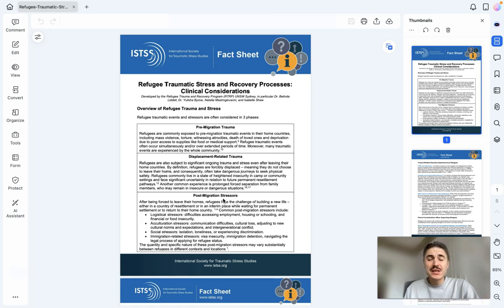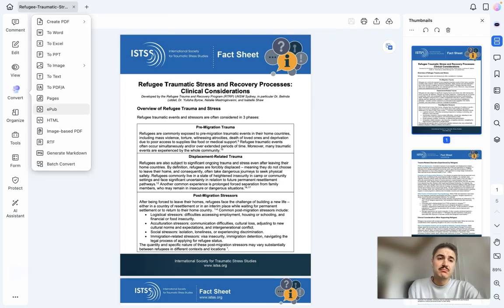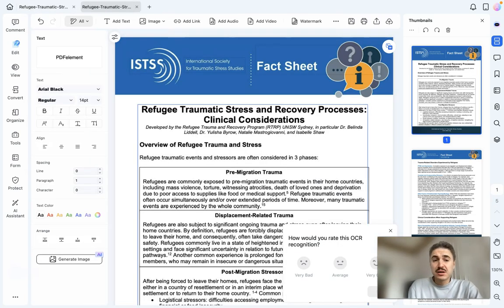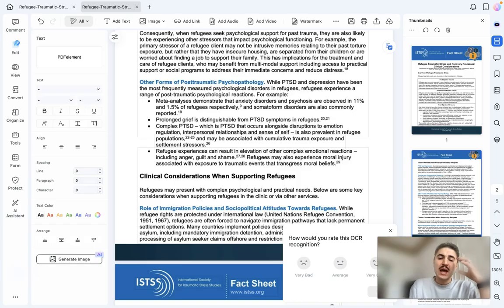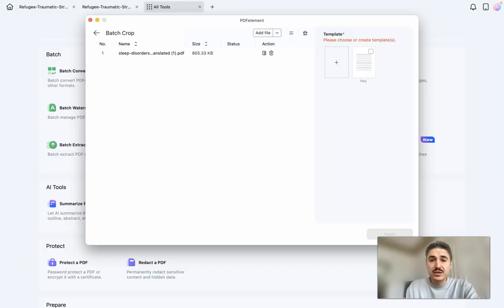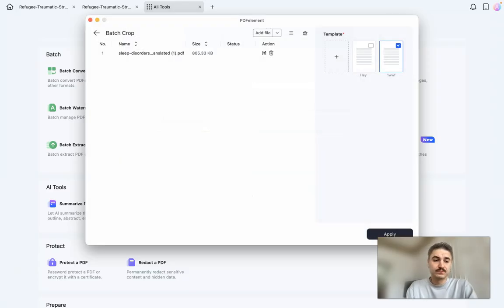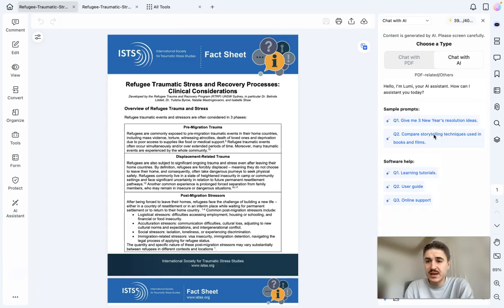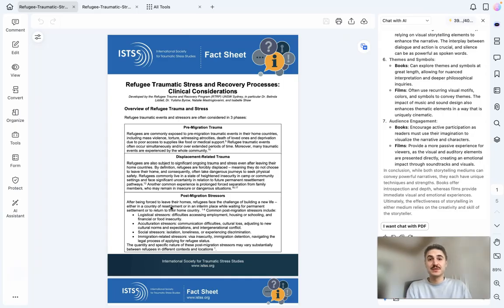How to Convert and Edit PDFs Like a Pro 🚀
🎓 Learn how to edit PDFs like a professional with easy conversion techniques. This video tutorial will guide you through the process of converting and editing PDF files with ease, making it simple to make changes, add text, and more.

🛠️ Discover the best tools and methods for editing PDFs and take your document editing skills to the next level. 🚀 Whether you're a student, professional, or business owner, this video will show you how to work with PDFs efficiently and effectively. Get ready to unlock the full potential of PDF editing and become a pro at converting and editing PDF files. 🔑

TIMESTAMPS:
00:00 - Intro
01:01 - Convert PDF to Word, Excel, and More
01:14 - Edit PDF Text and Elements Directly
01:22 - Batch Crop to Standardize Page Layouts
01:35 - AI Chat Assistant for Help & Prompts
01:49 - Outro